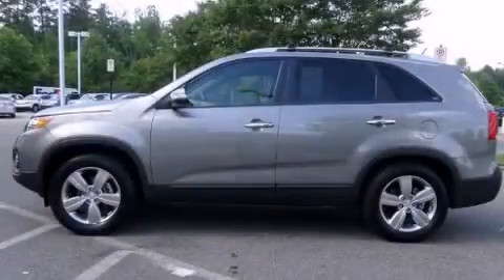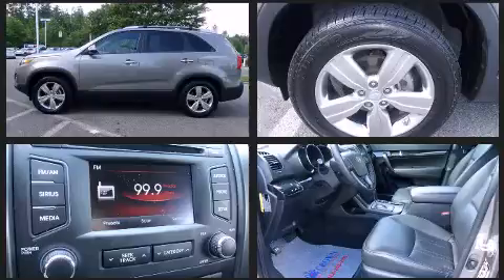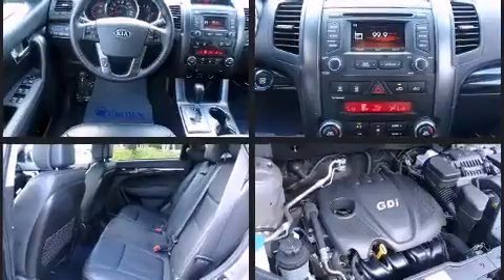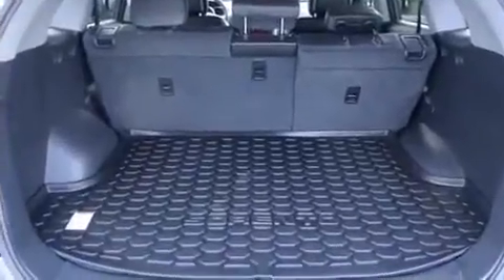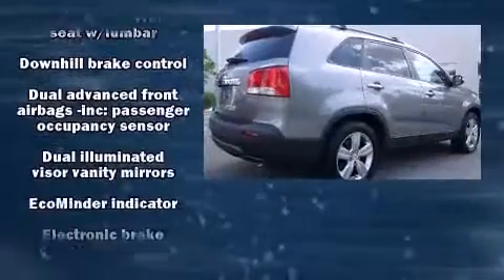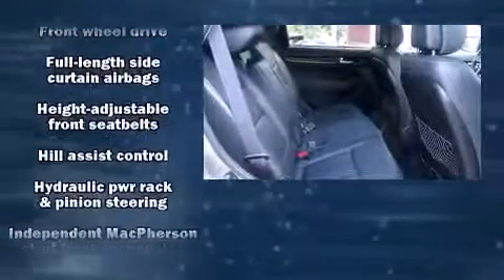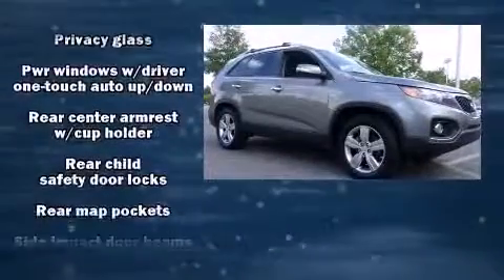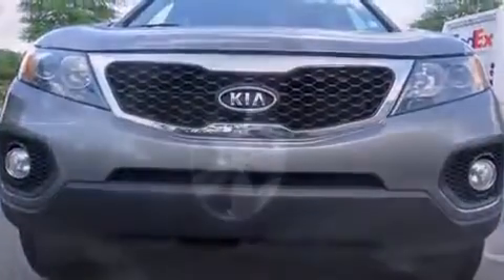2013 Kia Sorento in Durham, NC 27713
1001 Southpoint Auto Park Blvd.

Outstanding design defines the 2013 Kia Sorento. With just over 30,000 miles on the odometer, this 4 door sport utility vehicle prioritizes comfort, safety and convenience. It features a front-wheel-drive platform, an automatic transmission, and a 2.4 liter 4 cylinder engine. Kia prioritized comfort and style by including: delay-off headlights, a trip computer, telescoping steering wheel, power windows, cruise control, an overhead console, and a split folding rear seat. Premium sound drives 6 speakers, providing you and your passengers a sensational audio experience. Take assurance in side curtain airbags, providing head protection in the event of a severe collision. It also arrives with a Carfax history report, indicating just one previous owner. We pride ourselves in consistently exceeding our customer's expectations. Please don't hesitate to give us a call.